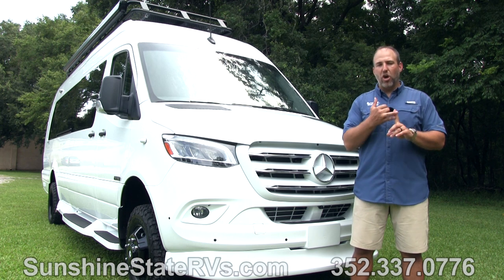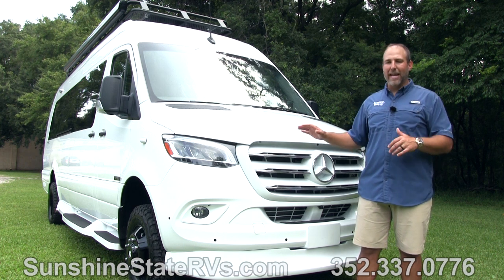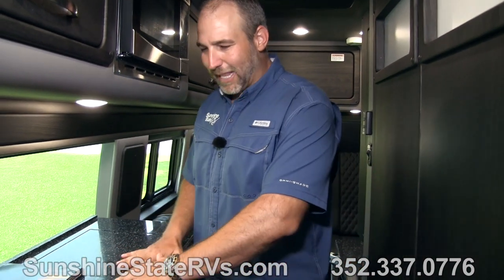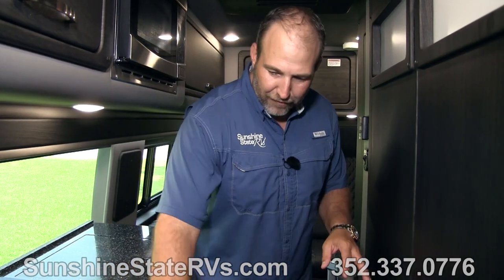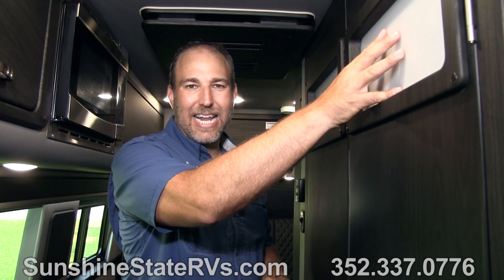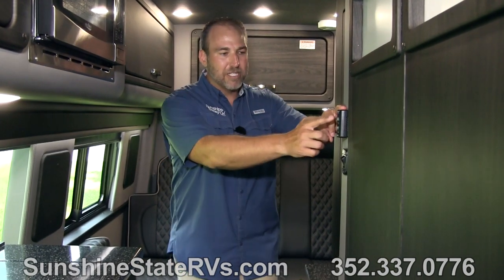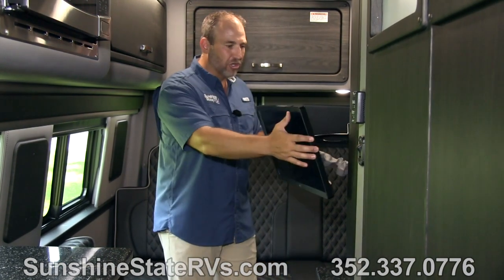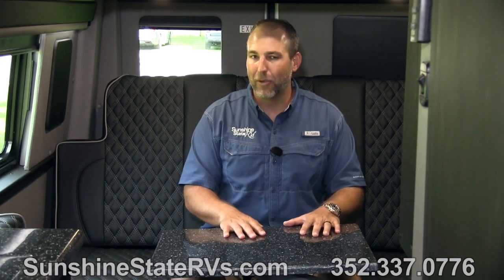"The BEAST" 2022 American Coach Patriot MD4 4-Wheel Drive Adventure Van | Eco-Freedom Lithium System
Introducing the all new 2022 American Coach Patriot MD4 4-wheel drive Adventure Van, known as "THE BEAST". This overland van has it all. Every feature you can think of that will take you off the grid or a night out on the town. This Class B Sprinter van showcases American Coach's most popular floor plan with a power folding sofa, large bathroom and big kitchen! Standard features include: digital touch screen coach controls, induction cooktop, standard refrigerator, freezer and microwave, plus swivel driver and passenger chairs.

This vehicle is powered by American Coach's 600ah Eco-Freedom Lithium Package that packs a powerful punch with a 320w solar charging system, 3000w inverter and a 20k BTU 12 volt AC system.

"The Beast" is unlike any other Class B RV out there. This vehicle is 4-wheel drive ready with extra clearance over the wheels so you can navigate anywhere with confidence. The gnarly BF Goodrich KO2 tires (real dual wheels) and black wheels make this van even more desirable. This coach also features a ladder that leads up to a gear rack on top of the van.

Convenient amenities include: screened windows and screen doors, power awning with LED light, Samsung HDTV and an HD digital air antenna. Added options include the 4 camera exterior viewing system with dash monitor, Apple TV, upgraded SLS seats and new molded low profile spoiler.

View our full inventory of Class B RV’s and Class B Plus RV's New or Used